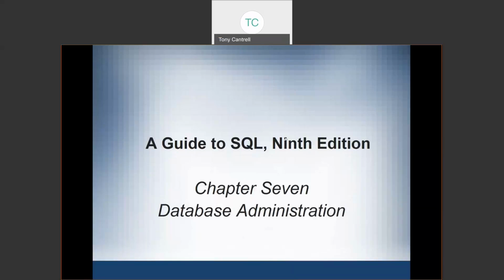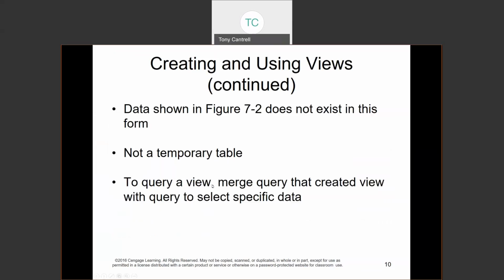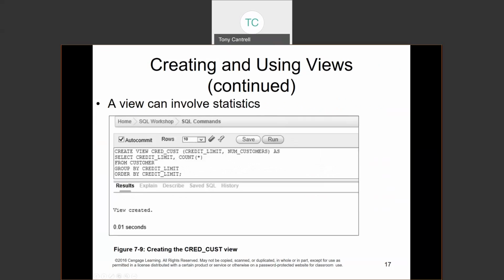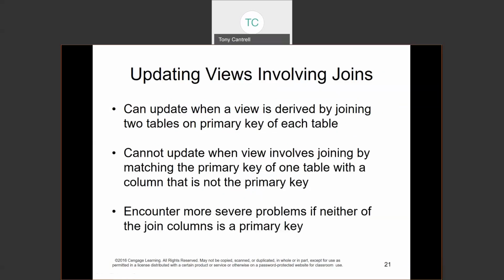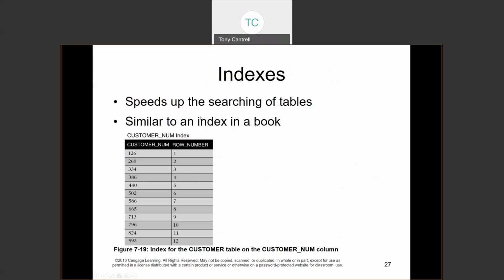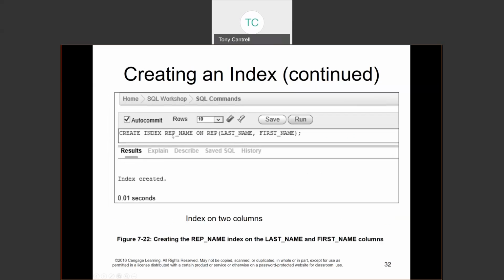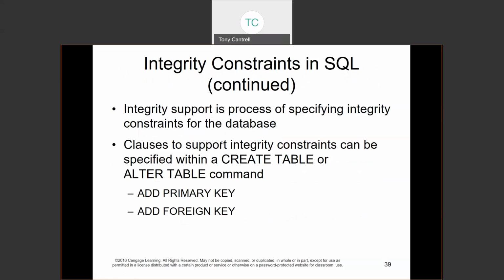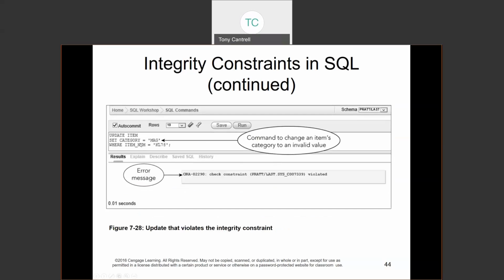CIST 1220 Chapter 7 Lecture